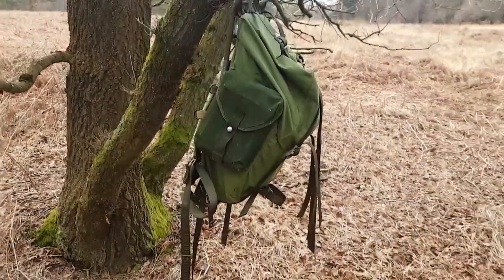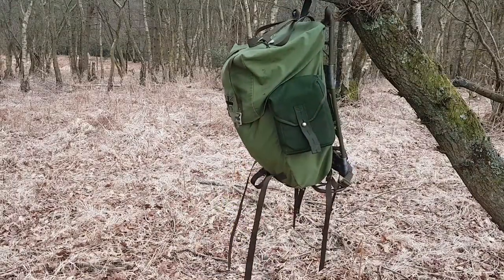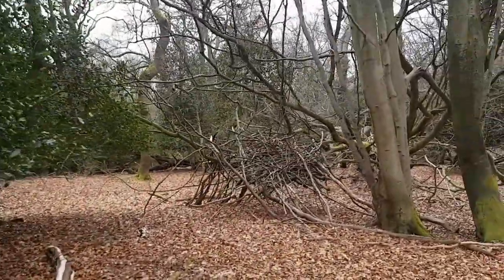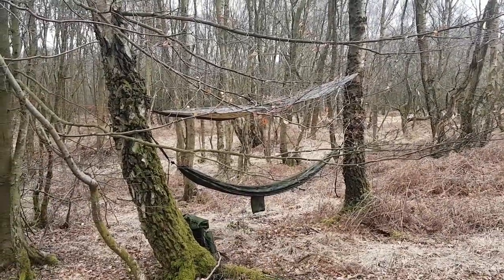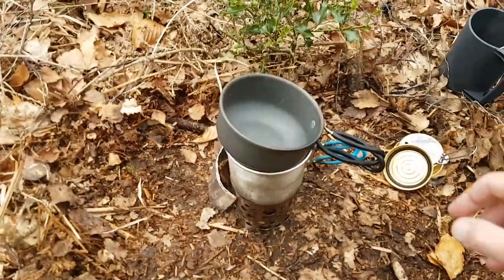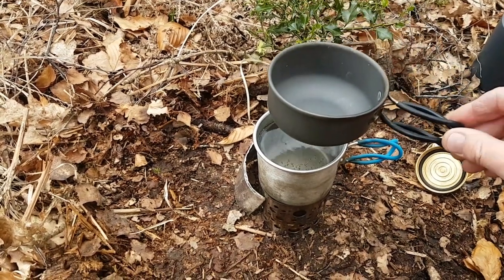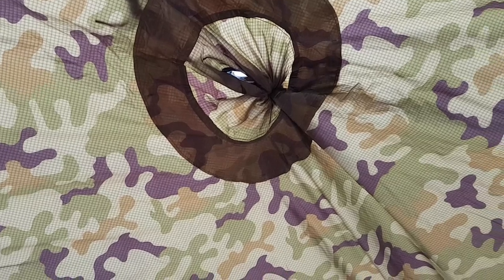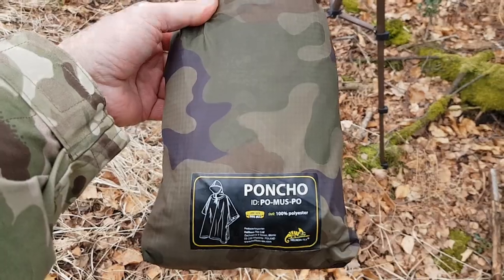New Camp Location, Swedish LK50, Helikon Poncho Tarp & Chatting.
This time all the footage is there, I test the Swedish army LK50 a bit more, I test my Helkion Poncho/Tarp in the rain... a little and I have a chat. This all took place on Ashdown Forest. Hope you like it. Lee

I purchased the Poncho... it wasn't a freebie... the packpack was a GAW win